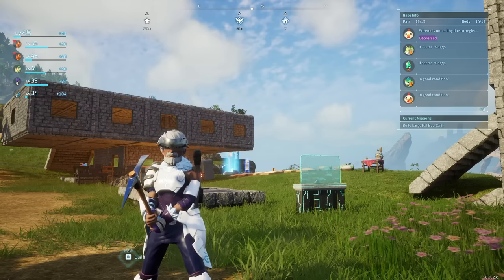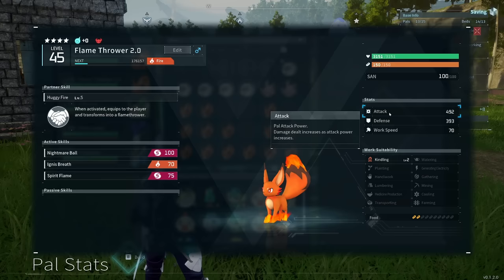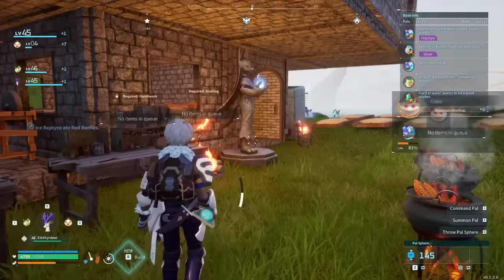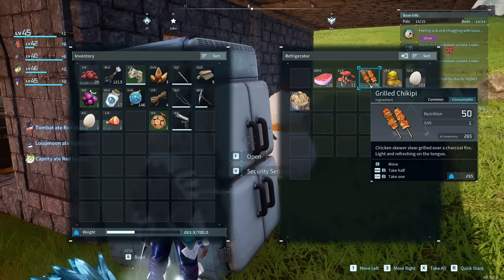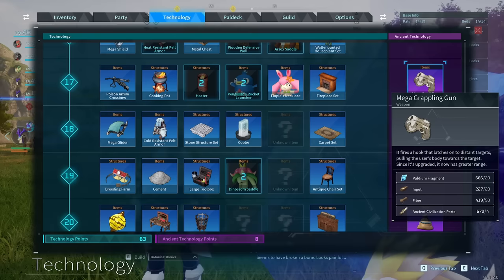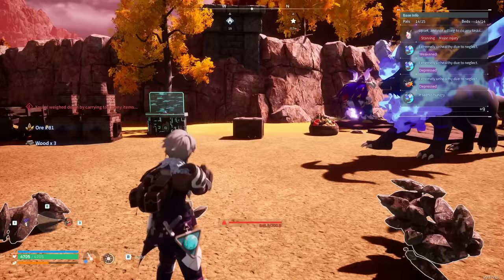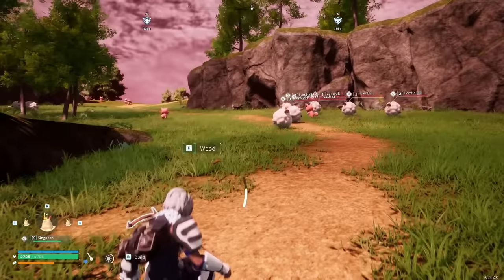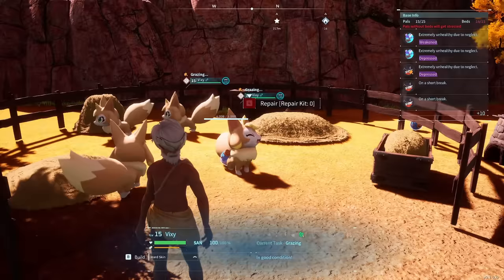Palworld - Don't Make These Mistakes - Top 12 Tips & Tricks Guide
Palworld has so much to learn, and in todays video we go over the best tips to make your palword experience more fun. There are a lot of mistakes you can make in palworld, and a lot of things you can do to make your life easier!

0:00 - Intro
0:20 - Pal Hidden Stats
3:50 - Increase Pal Catch Rate
4:57 - Skill Fruit Trees
6:44 - Spoil Timer Reset
7:46 - Fastest Early Pal
8:52 - Grapling Hook Trick
9:48 - Multiple Bases
10:15 - Best Base Locations
12:54 - Carry Limit Trick
13:39 - Movement Speed Tricks
14:10 - Catch 10 of everything
15:32 - Infinite Pal Spheres